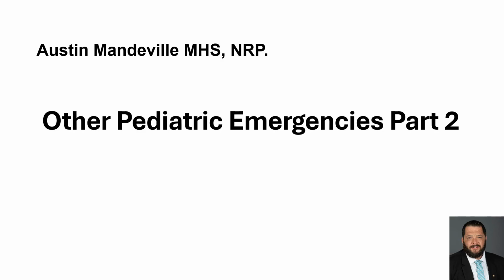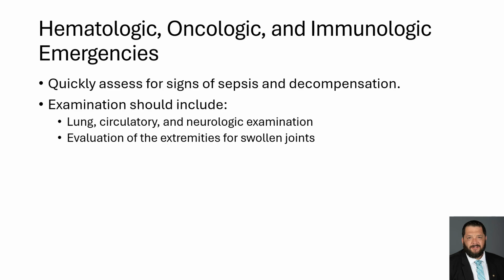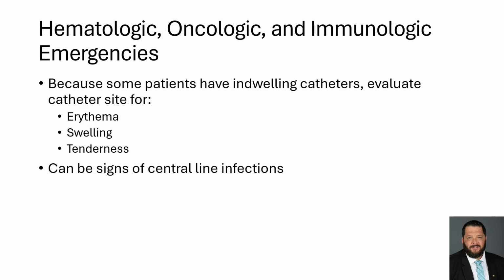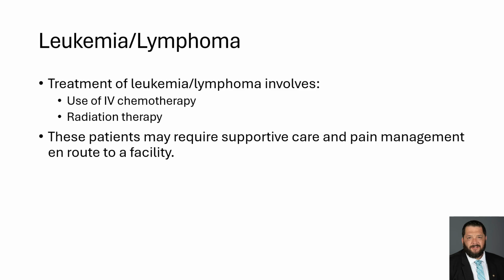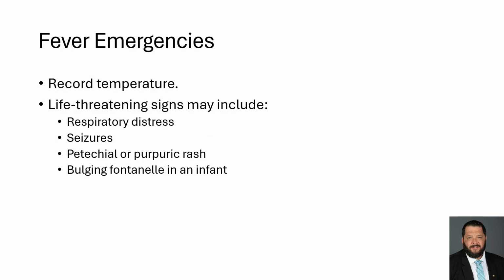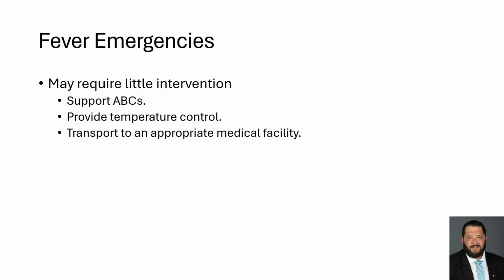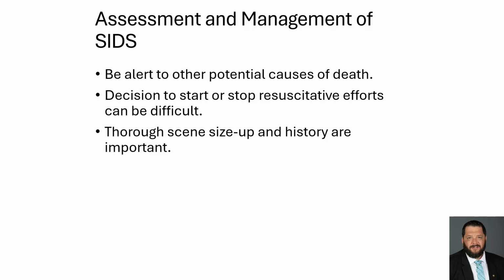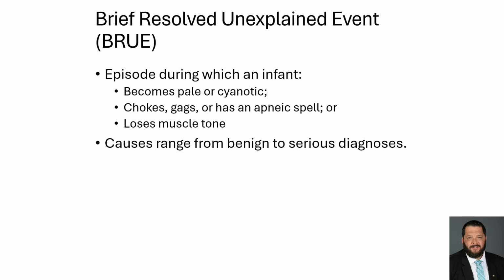Other Pediatric Emergencies Part 2 of 2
This lesson continues the discussion on various pediatric emergencies, focusing on hematologic, oncologic, and immunologic conditions. While some of these are less common, their high acuity requires EMTs to have a foundational understanding for early recognition and appropriate prehospital management.